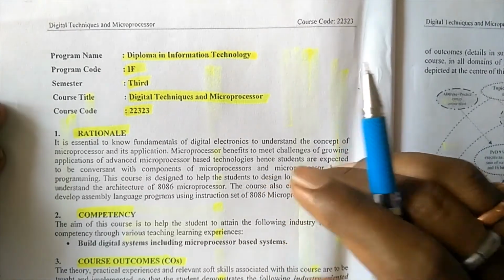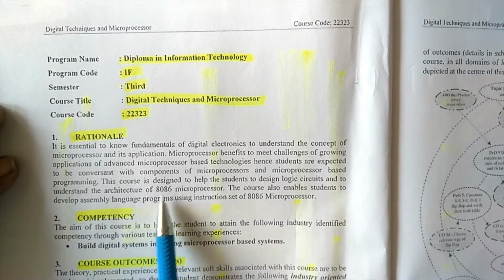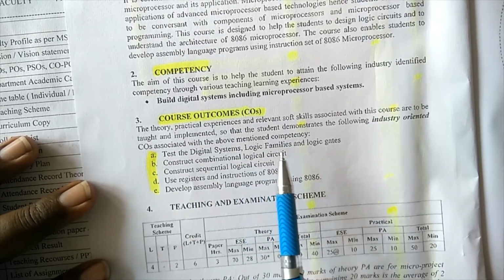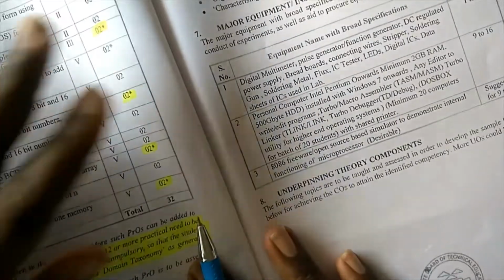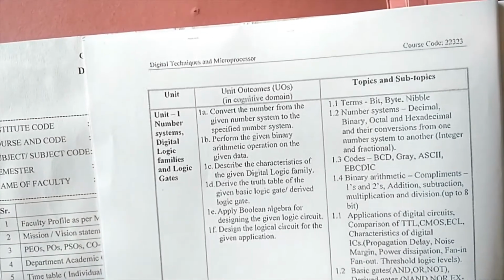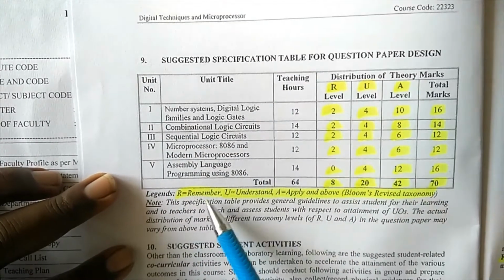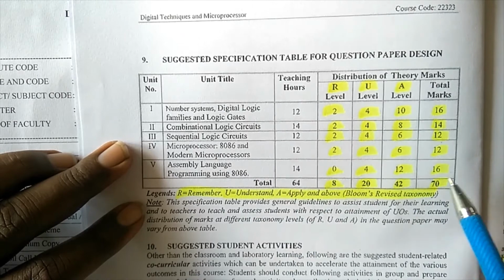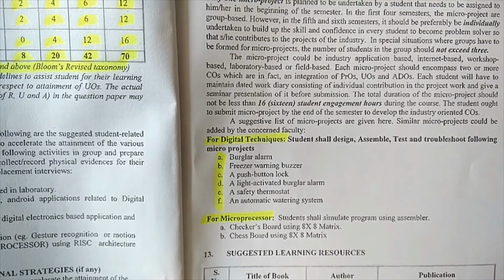DTM Course Introduction Part 2